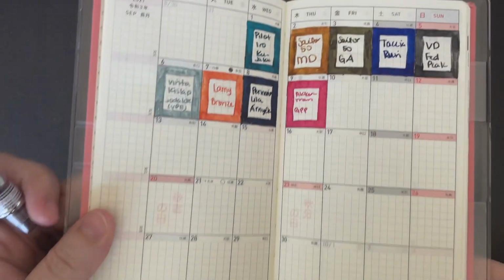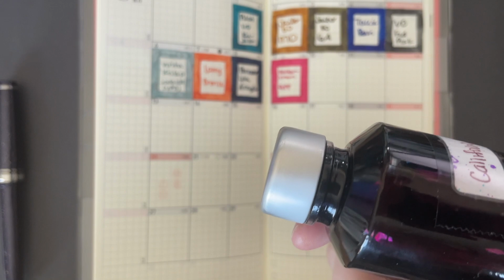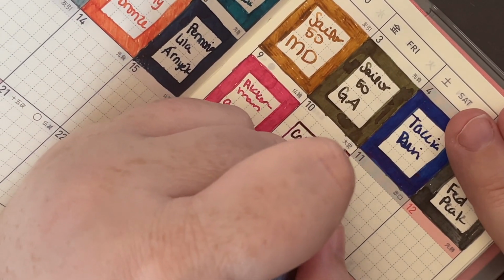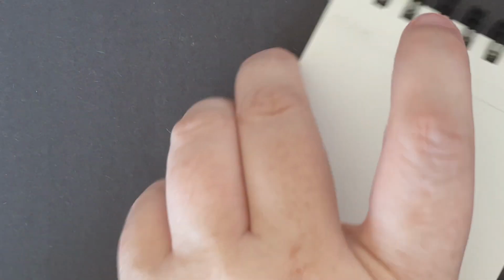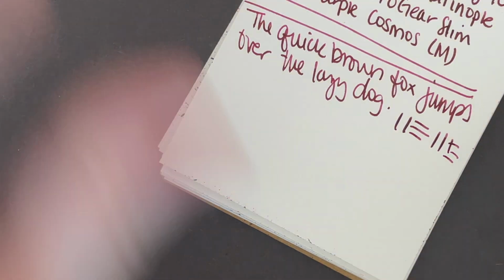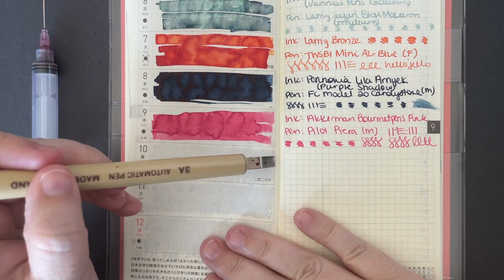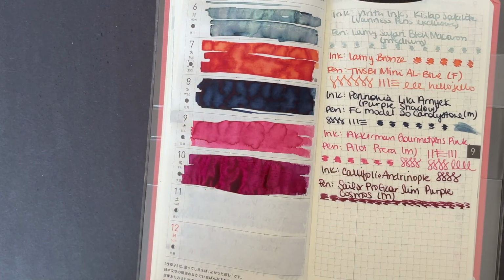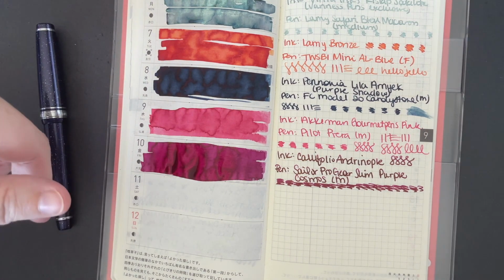30Inks30Days - September 2021 - 10 Callifolio Andrinople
Welcome back for another 30inks30days challenge! I don't have a theme this month, I'm just seeing where the wind takes me... bottled inks, sample inks, new inks, old inks, revisit some favorites? Who knows. I hope you enjoy the ride. :)

Ink: Callifolio Andrinople
Pen: Sailor Pro Gear Slim Purple Cosmos (M)
Paper: Maruman Mnemosyne 185 blank notepad, Hobonichi Weeks

-- if you're playing along on YouTube, let me know so I can link you here and give you a little shout out!